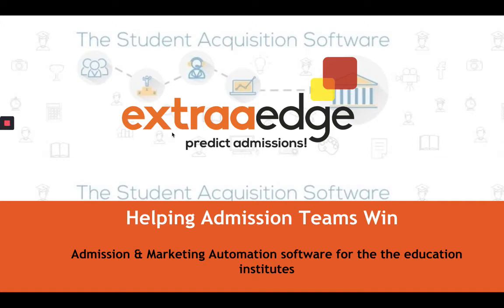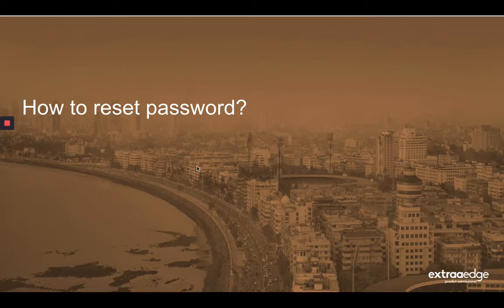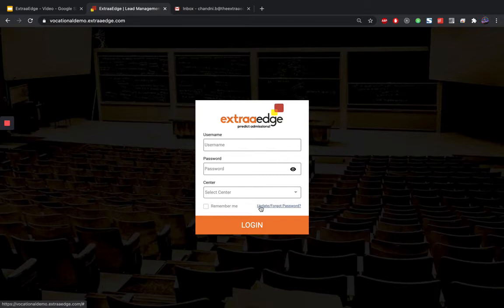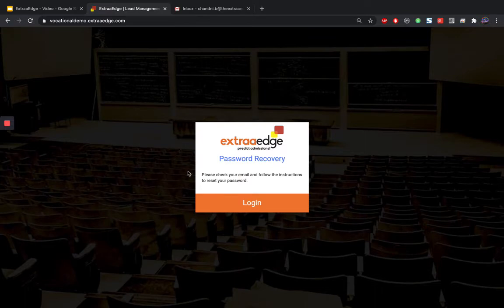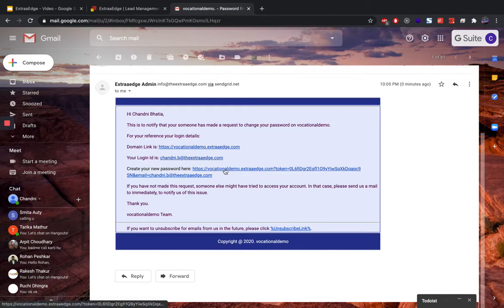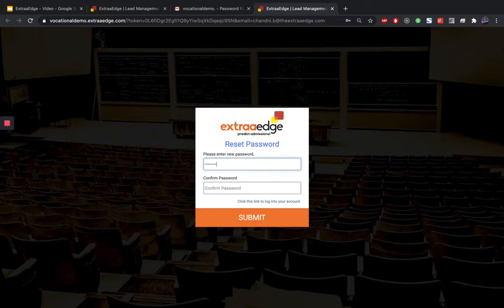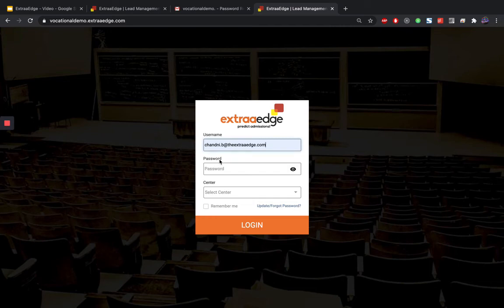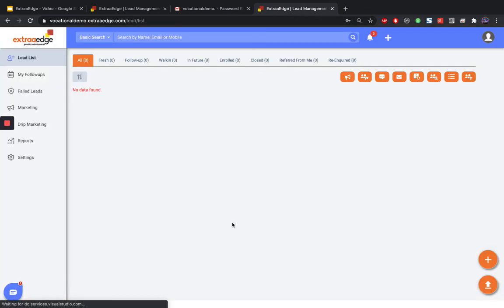Forgot Password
How to reset the password?